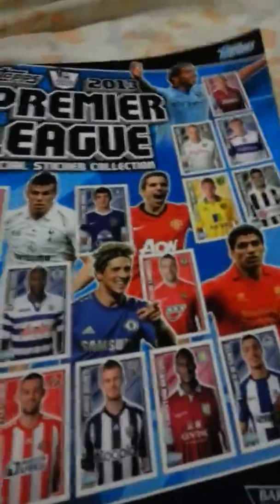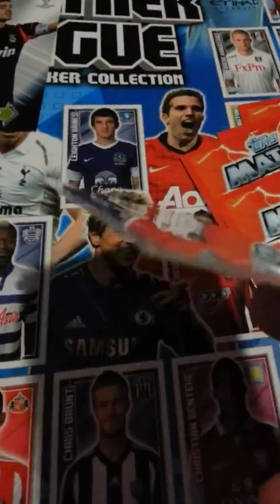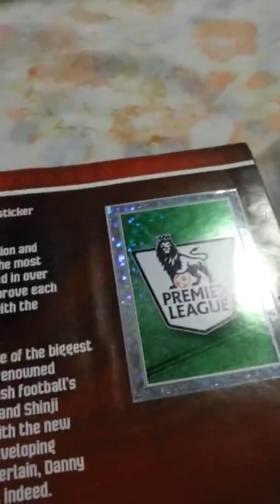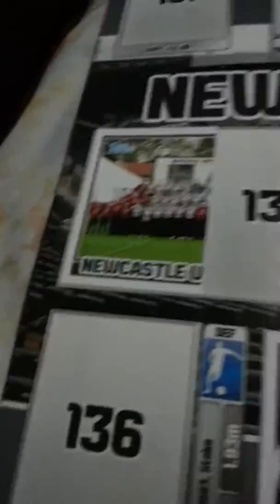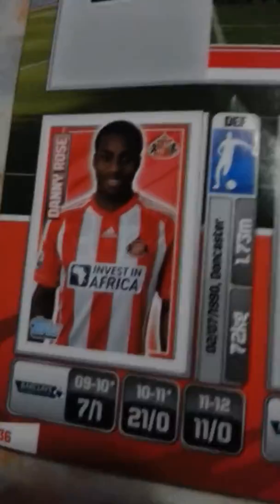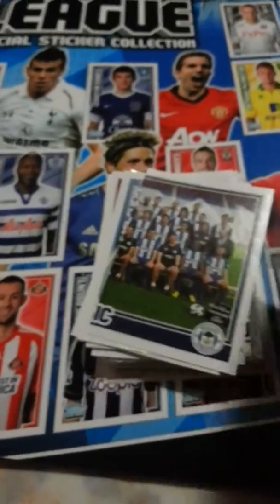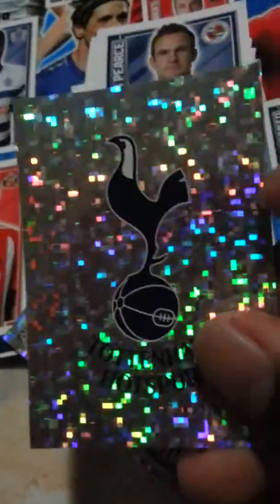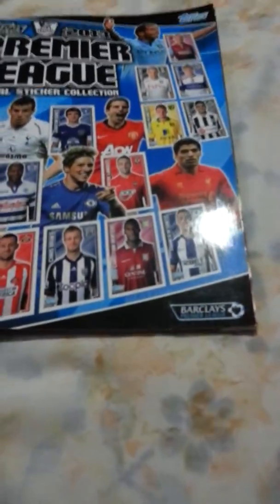Premier League Sticker Collection Update